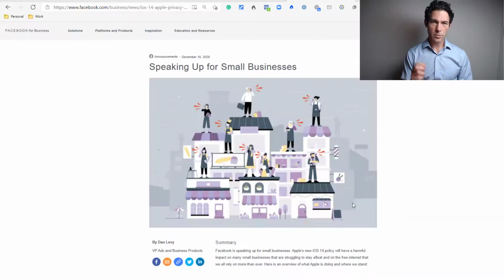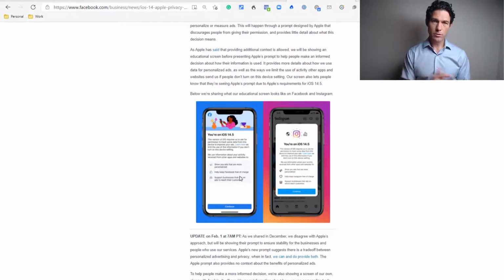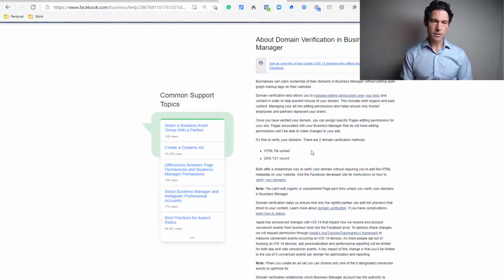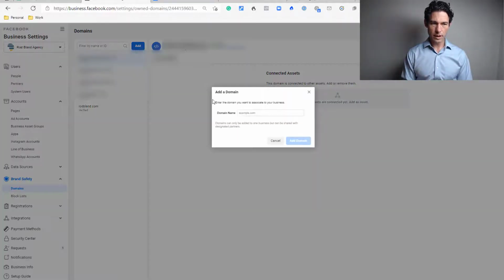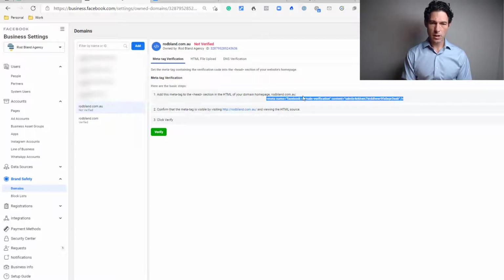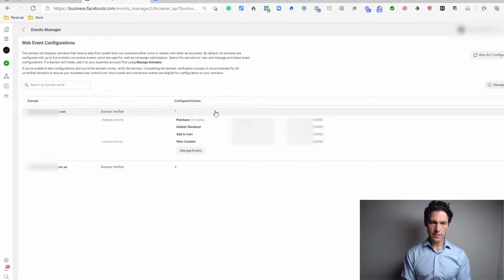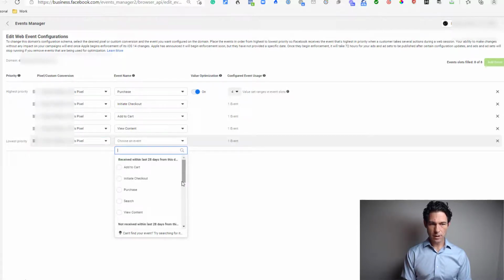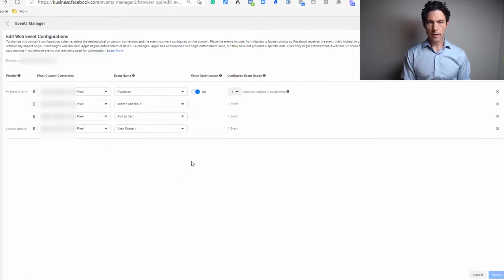How to get your Facebook Ad Account IOS14 Ready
Apple's introduction of the AppTrackingTransparency feature (ATT) in IOS14.5 is going to affect the way that Facebook can track the users on its platform, and is already impacting advertisers who rely on Facebook for generating sales and leads to their business.

So, what can you do to minimise the impact of these changes, and what do they really mean for the future of Facebook advertising?

In this video, I take you through what ATTF is, and the changes that you must make to your Facebook Ad account today so that you are ready when Apple rolls out IOS14.5 worldwide.

⏳ TIMESTAMPS:
0:00 Intro
0:50 What is changing with Apple IOS devices
2:25 How to setup domain verification
5:10 How to configure web events
7:55 Conclusion